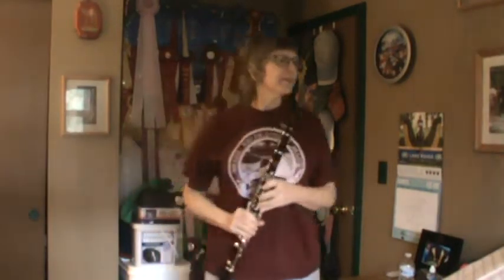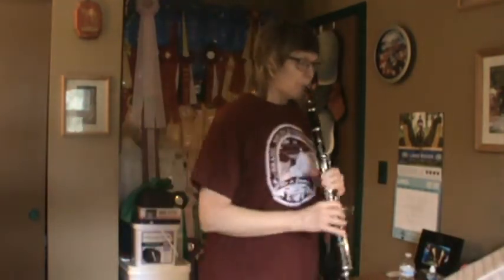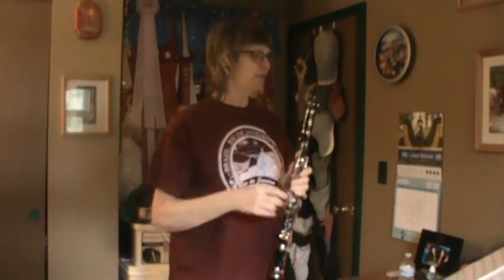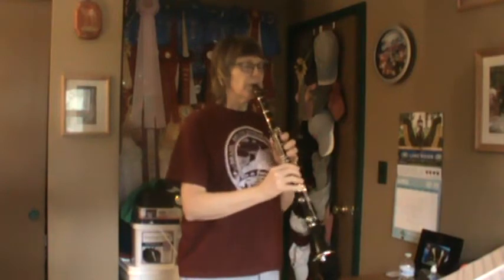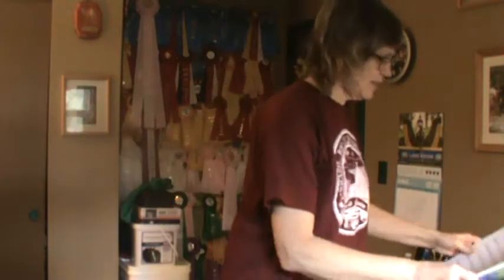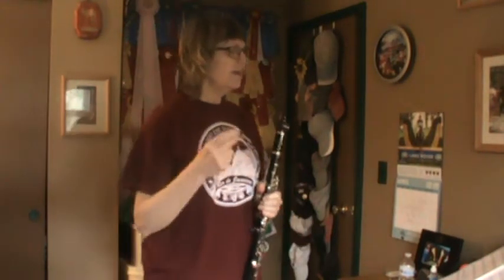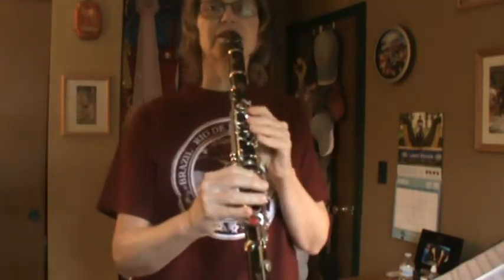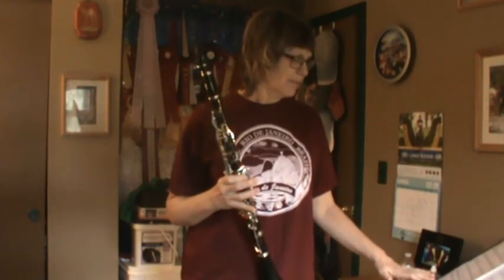clarinet lesson 11